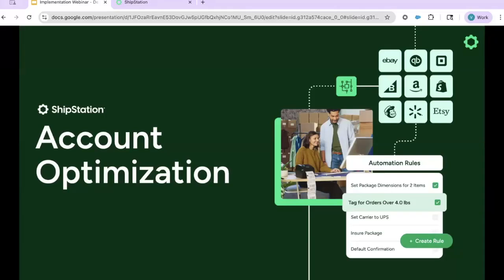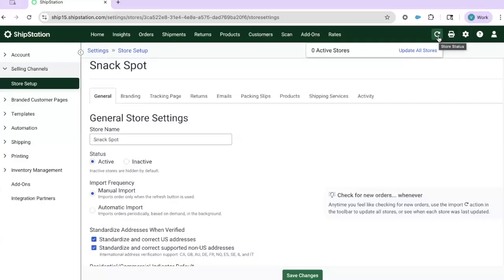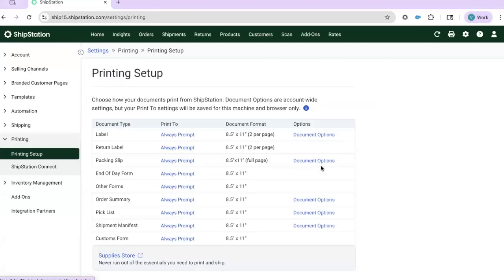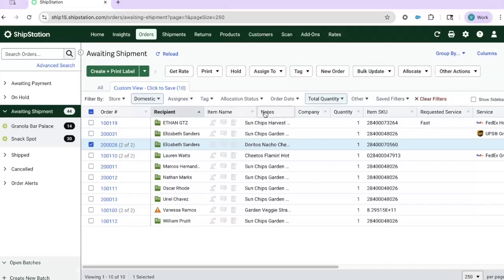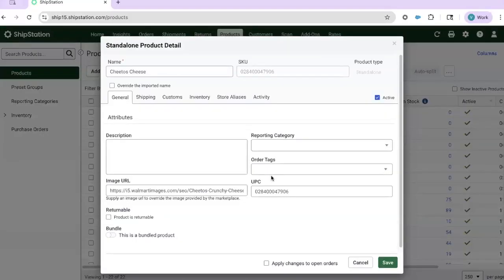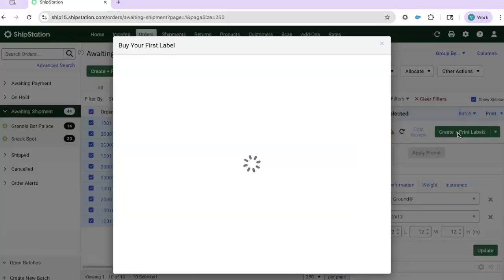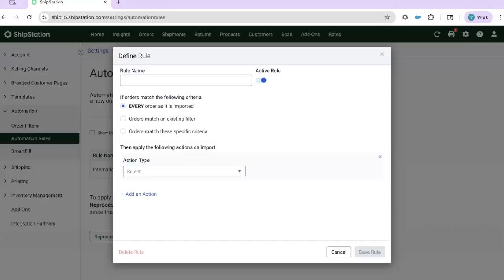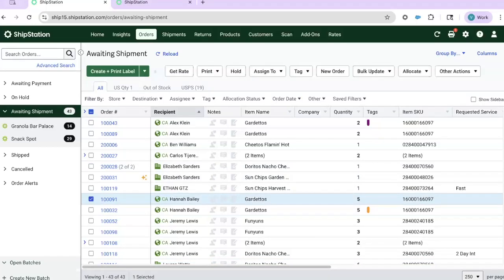Account Optimization Webinar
Take your ShipStation account to the next level! This video will guide you on how to optimize your ShipStation account.

In this recording you’ll learn:

✅ Automating workflows to save time
✅ Fine-tuning your orders page for maximum efficiency
✅ Pro tips to get the most out of ShipStation